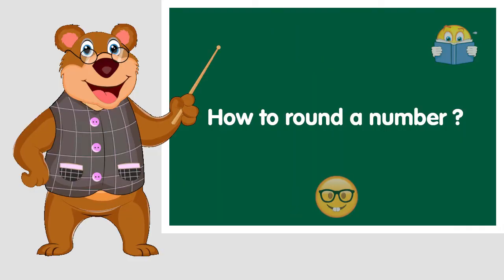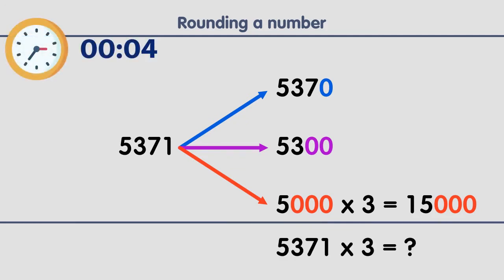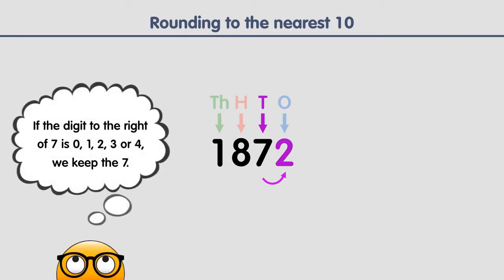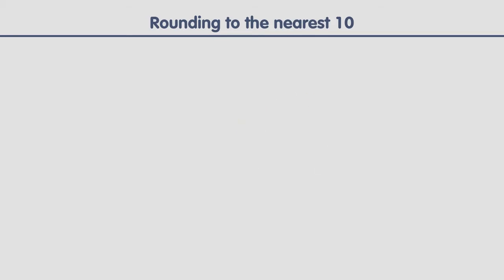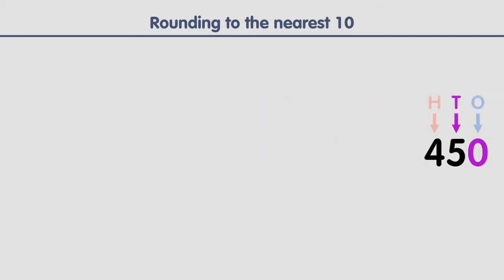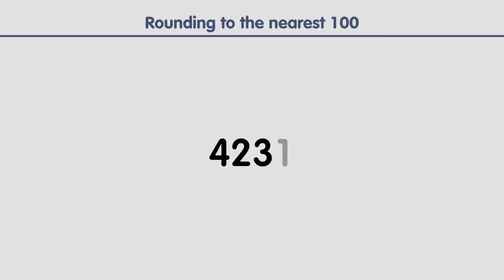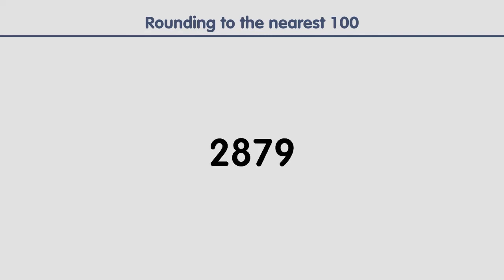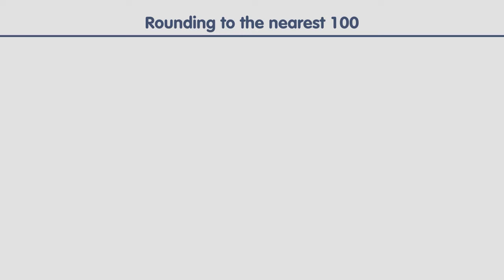Rounding numbers | math for kids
In this video we will learn how to rund numbers up and down.
rounding numbers round up and down learn mathematics math for kids rounding numbers grade 3 rounding numbers grade 4 rounding numbers grade 5